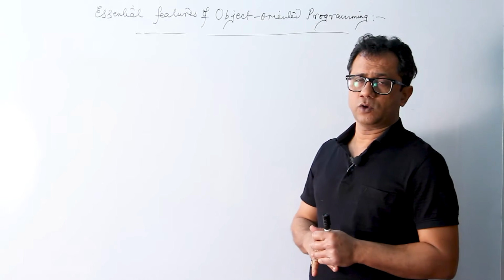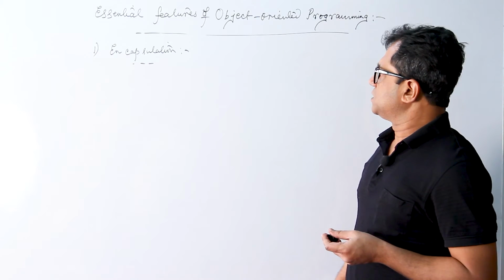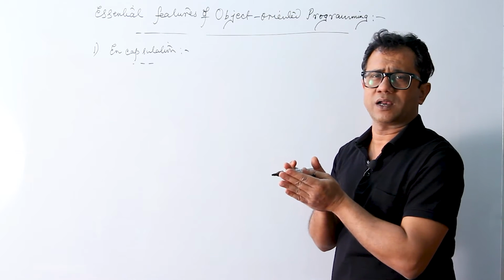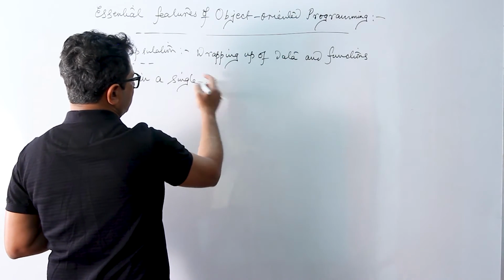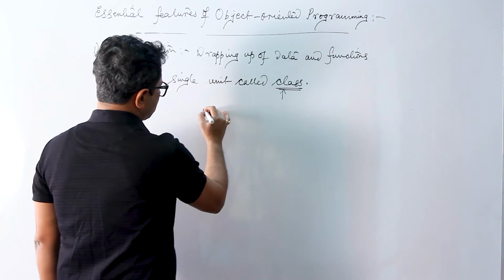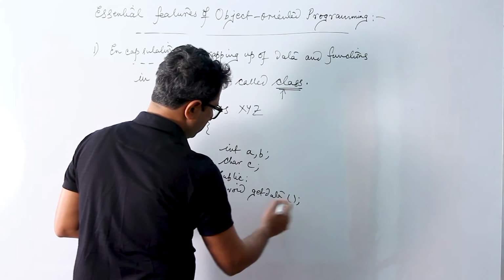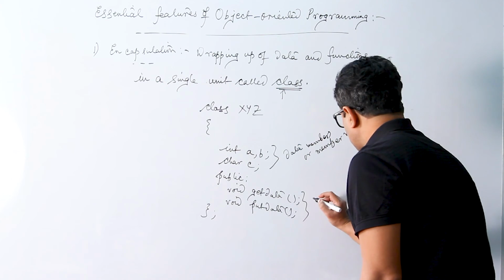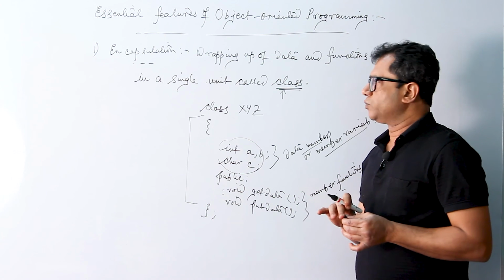Essential Features of Object-Oriented Programming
In this video, I have explained the property of Encapsulation in Object-Oriented Programming with C++.